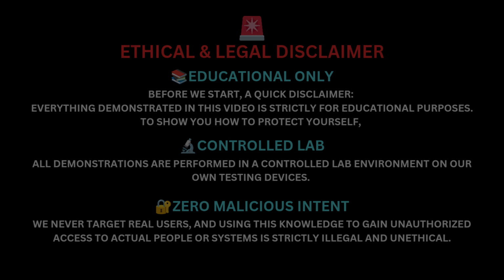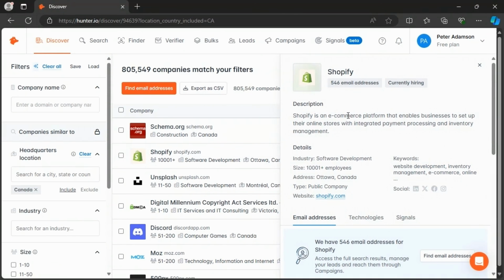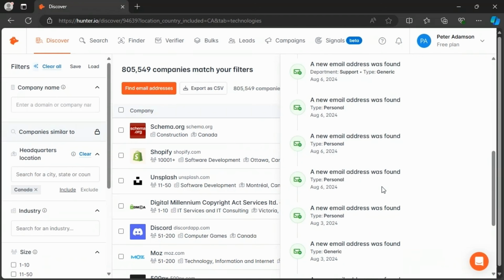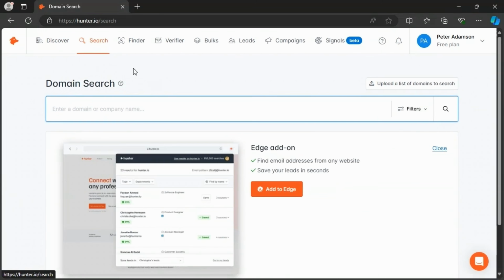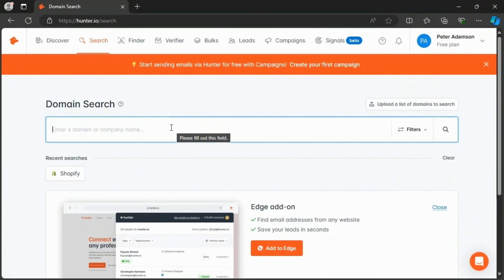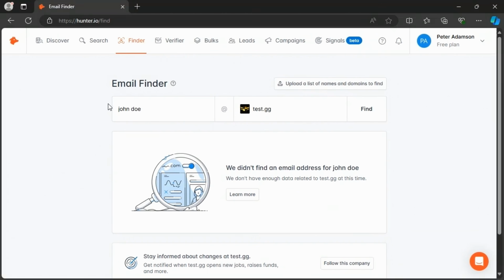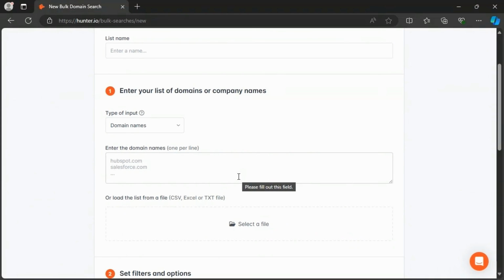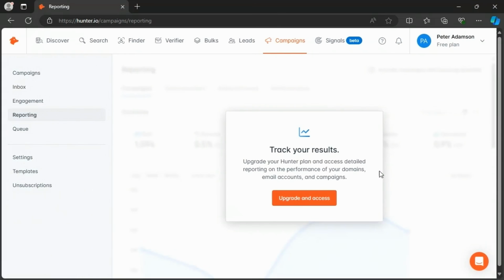How (H*CKER)s Send Bulk Phishing🎣 Emails on Targets | Hunter OSINT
How do threat actors know exactly who to target inside a company? Before a bulk 🎣 phishing campaign can begin, attackers must first map out the organization. In this cybersecurity awareness tutorial, we explore how the Hunter platform is used during the OSINT (Open Source Intelligence) reconnaissance phase to gather and verify professional email addresses. We will break down how digital footprinting works, how company email patterns are exposed, and the critical security awareness training organizations need to defend against spear-phishing.